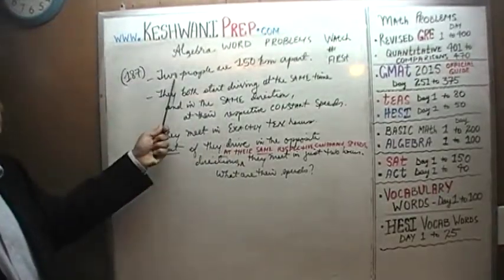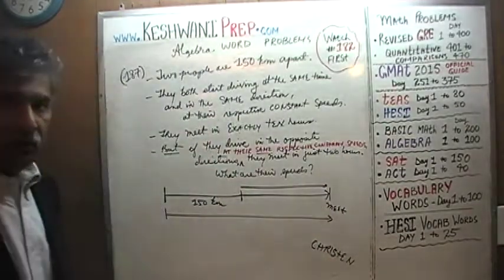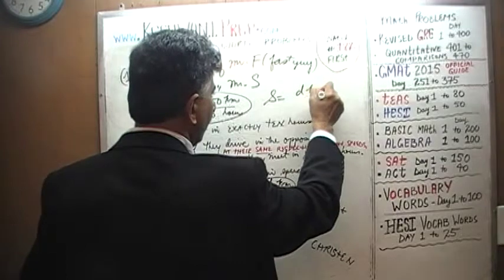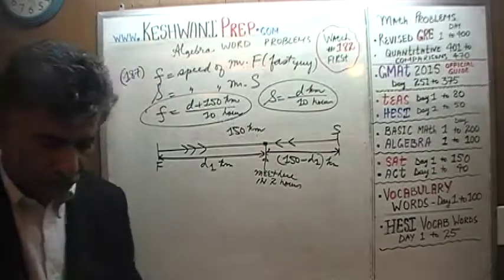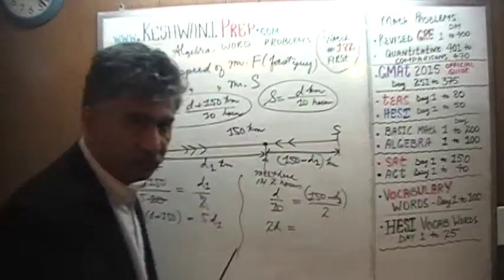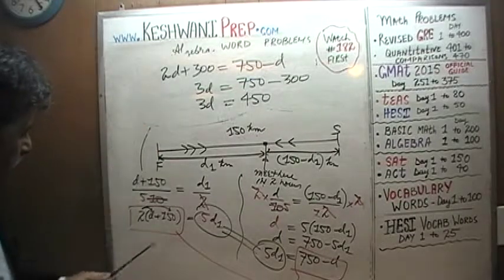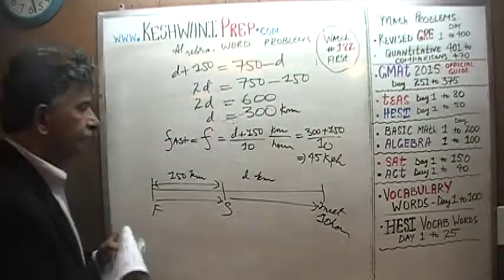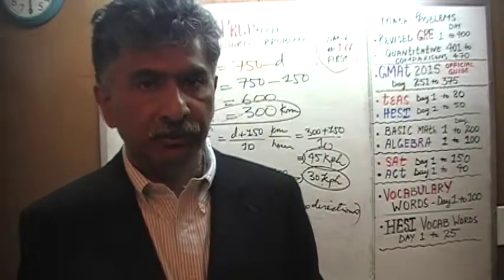Algebra Word Problems 187, Online Prep Tutor, GRE, GMAT, TEAS, HESI, SAT, ACT, TOEFL and IELTS